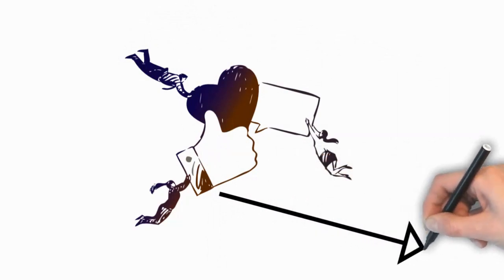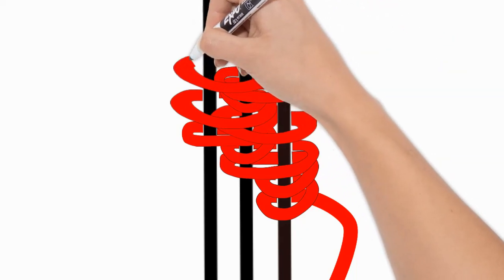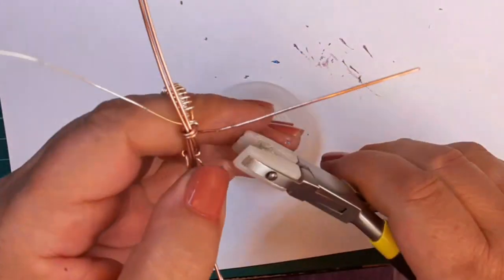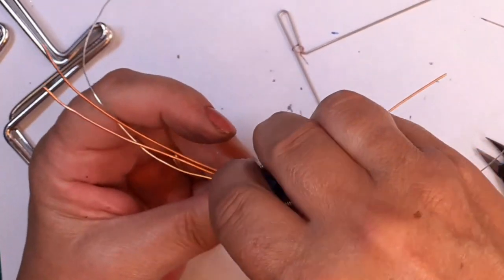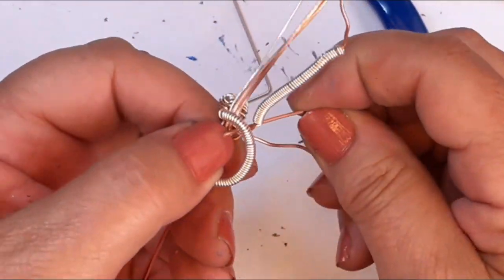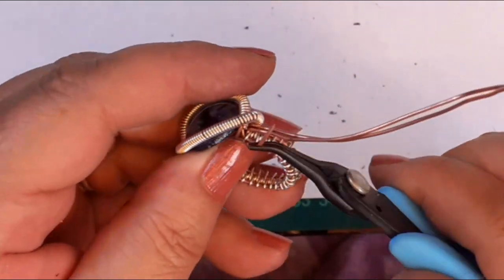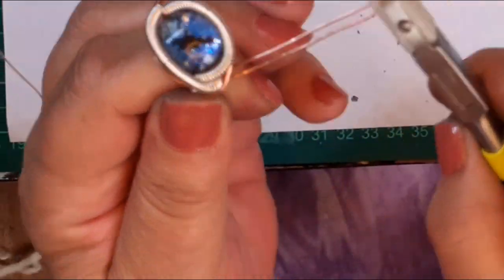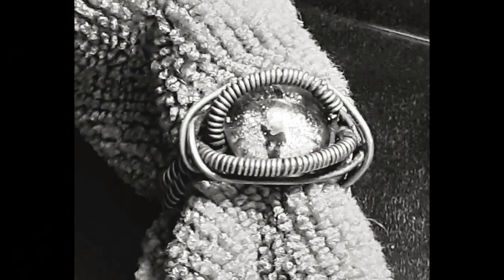Dragon eye Ring wire weaving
This is a great project to do and is very easy tutorial with hints and tips with diagrams on how to
Wire gizmo
Thin Nosie pliers
Nylon pliers
Nail polish: glitter
Cosmic Moon - Metallic Nail Polish